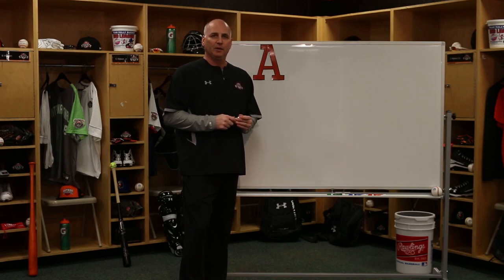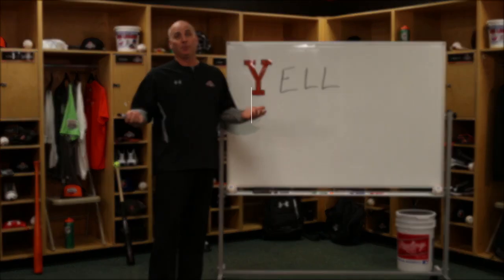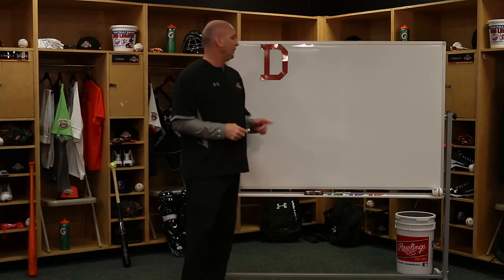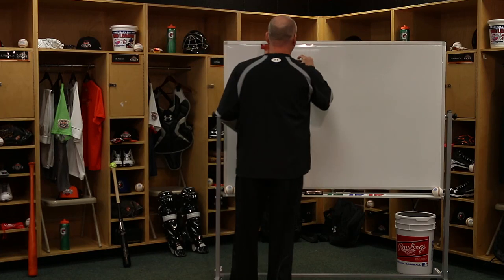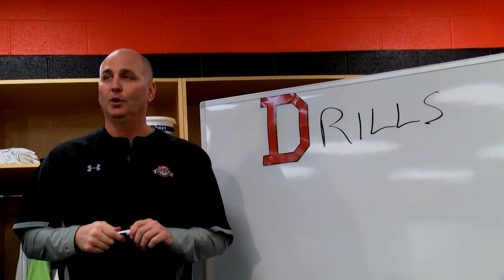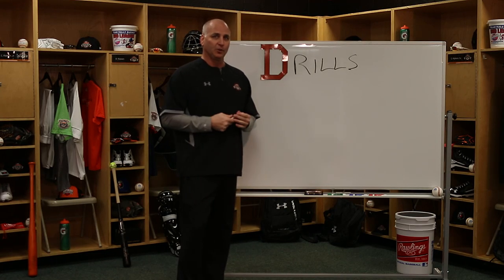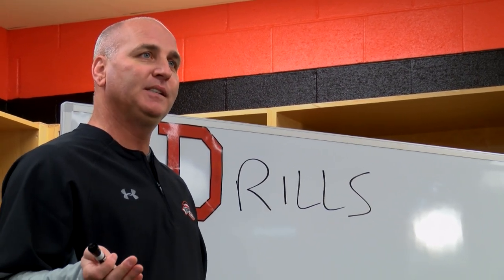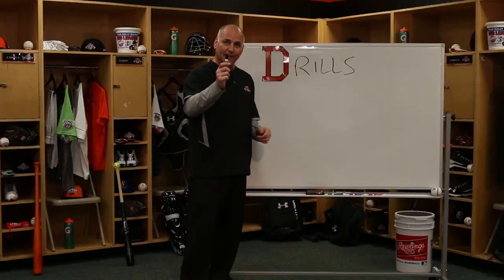Bill's ABC's of Baseball: "D"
Welcome to Bill's ABC's of Baseball! In this episode, Bill explains what his letter "D" is. Tune in every Wednesday for a new episode! Be sure to check our ripkenbaseball.com for more great content!